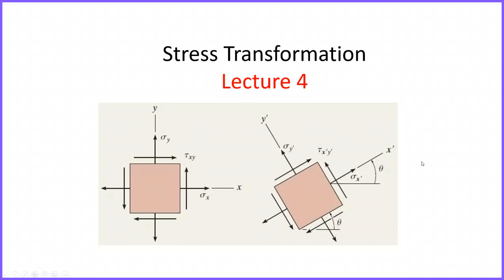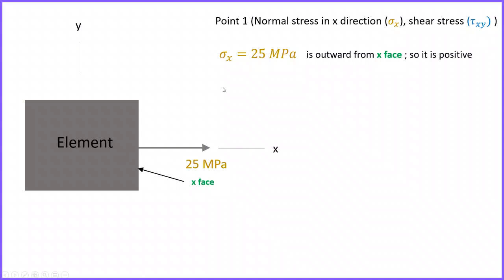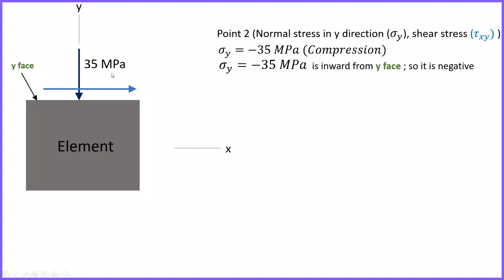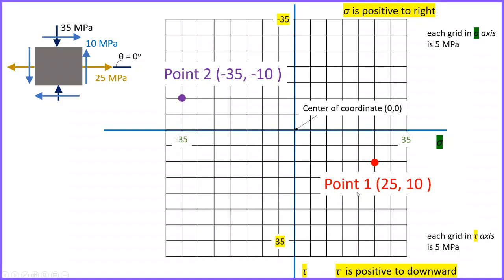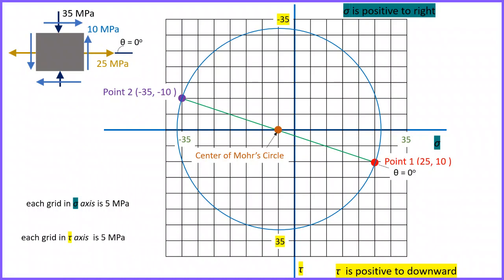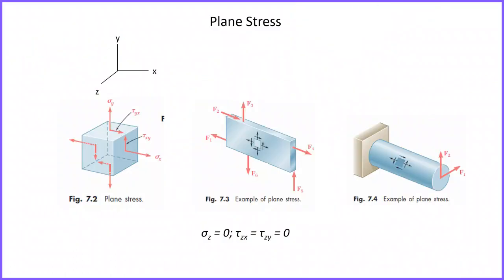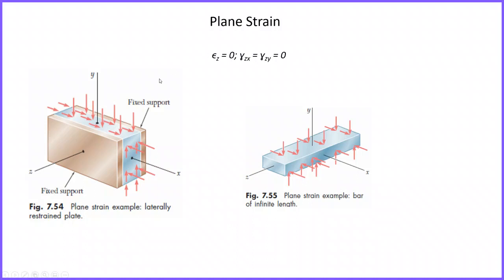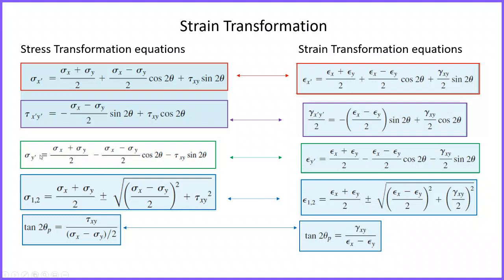How to draw a Mohr's circle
In this lecture, I discussed how to draw a Mohr's circle.